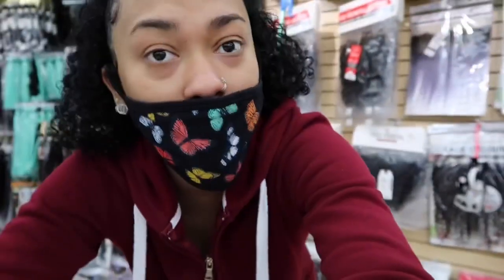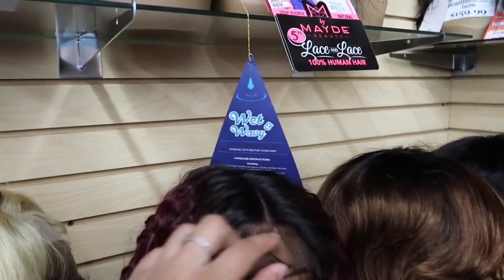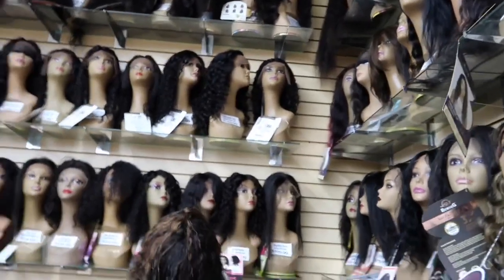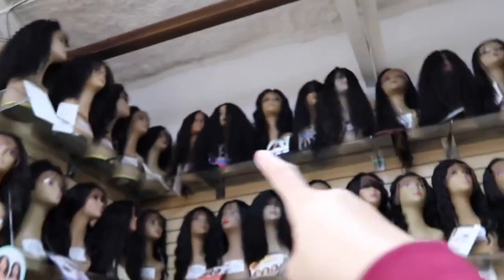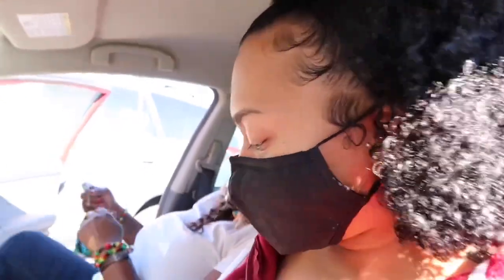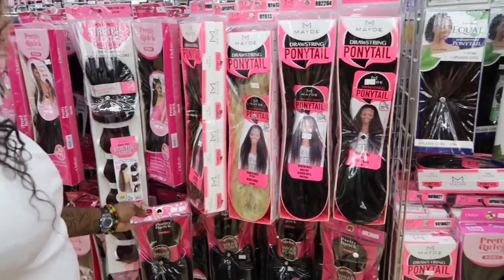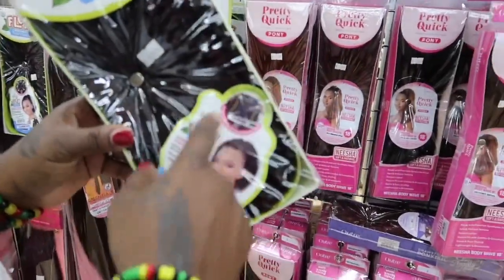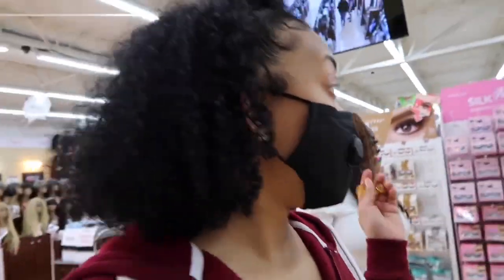Come to work with me vlog : GOOD HUMAN WIG/ GOOD DRAWSTRING PONYTAILS!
FAQ:
I’m 21 years old
Capricorn ♑️ (you know the best of the best)
Record on canon g7x & iPhone 11 Pro Max
Favorite foods are nachos and crablegsss
Love doing YouTube it’s my favorite hobby